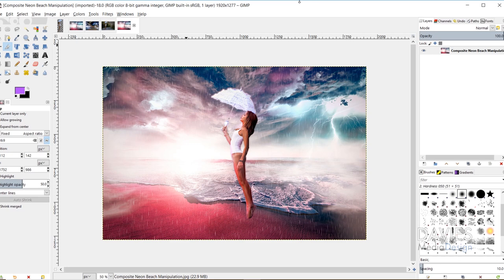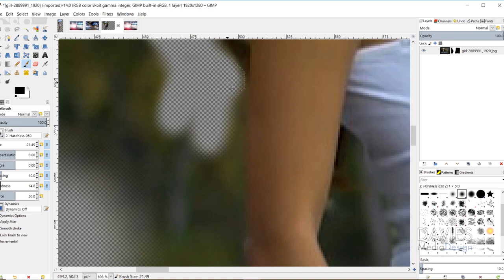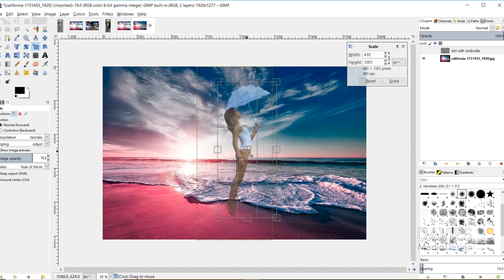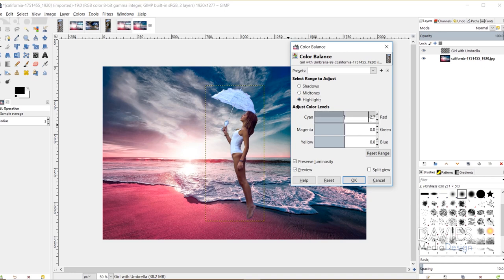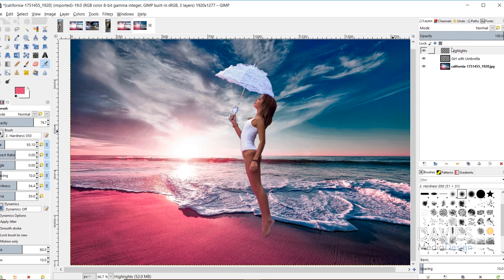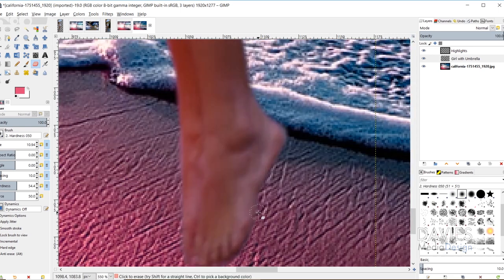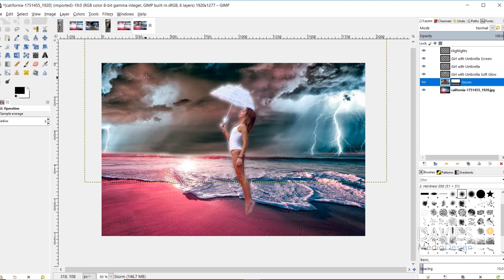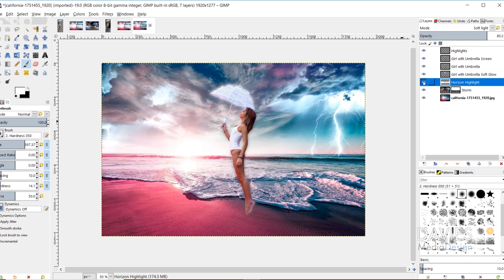GIMP 2.10 Compositing Tutorial - Fantasy Beach Photo Manipulation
In this GIMP 2.10 tutorial, I show you how to create a fantasy beach scene (a.k.a. an "other-worldly" beach or beach on an alien planet) by compositing and blending multiple photos together. This is a fairly advanced photo manipulation tutorial, though I explain thoroughly in a way that is easy for beginners to understand and follow.

To achieve this composition, I use a variety of techniques - including layer blend modes, image adjustments such as color balance, levels, and hue shifting, custom brushes, and shading using the dodge/burn tool.

Ken Brewer

BashMurals
commodore256
Cedric Debono
Jamie Fraser
Judd West

John Echegoyen